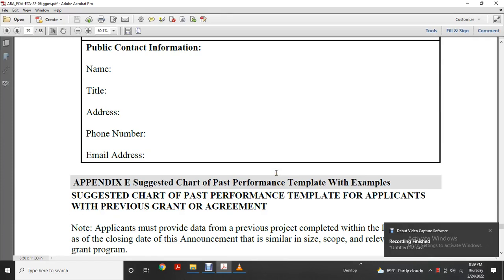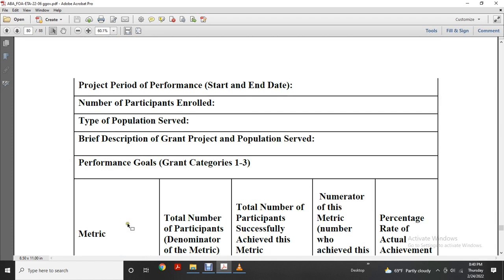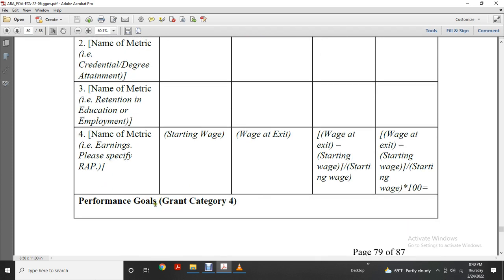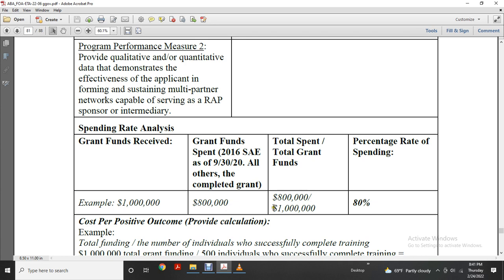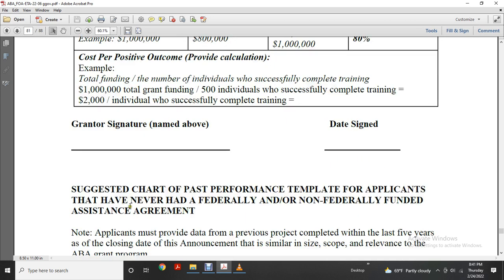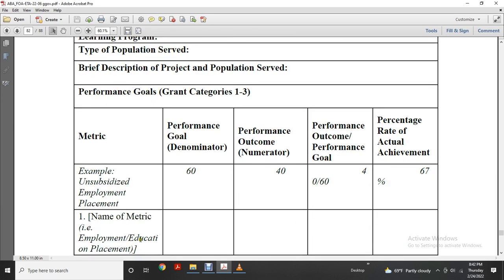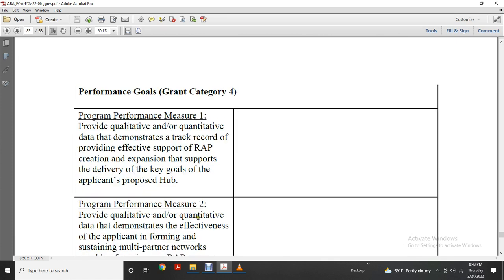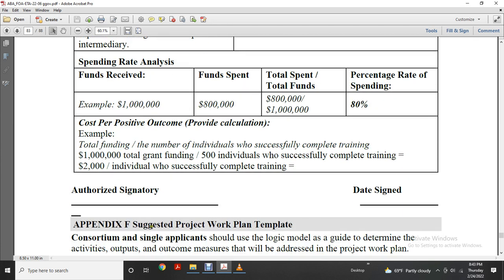ABA FOA ETA 22 06 INSTRUCTIONS APP E